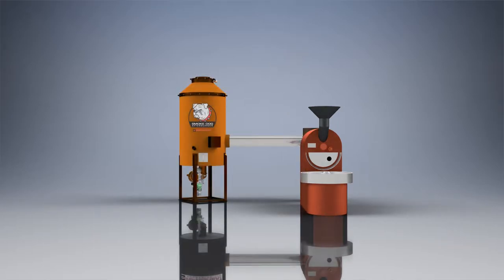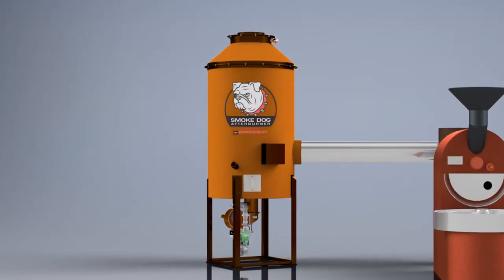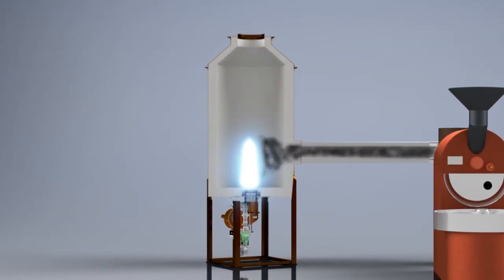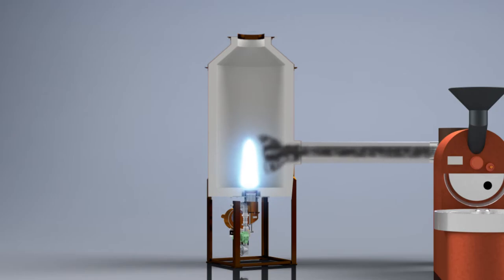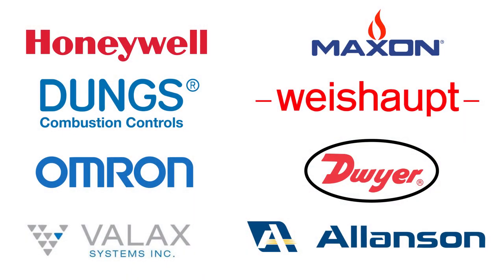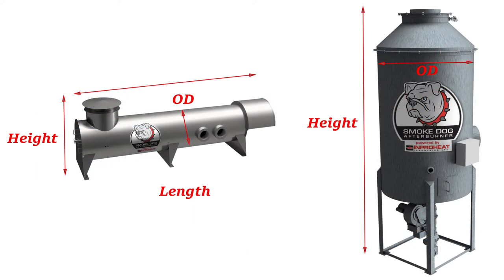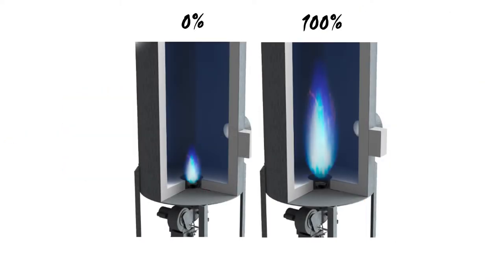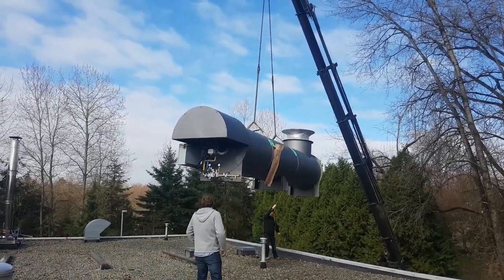The Smoke Dog Afterburner for Coffee Roasters - Process Video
The Smoke Dog Afterburner by Inproheat Industries is the best solution for coffee roasters who want to eliminate smoke and odor from their roasting operations. This video explains the process of how The Smoke Dog afterburner works.